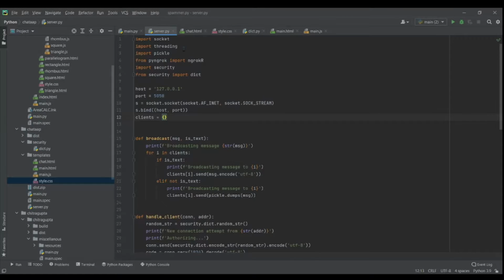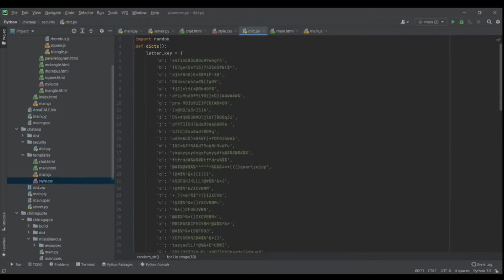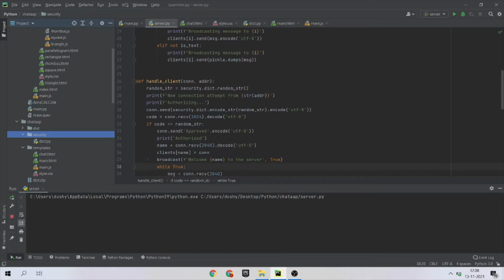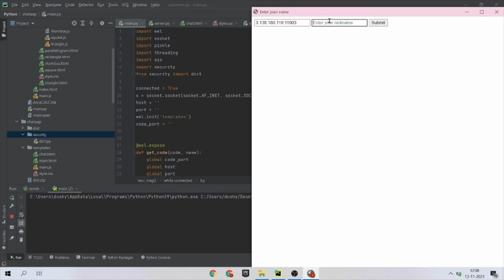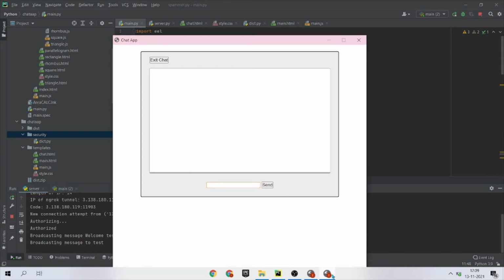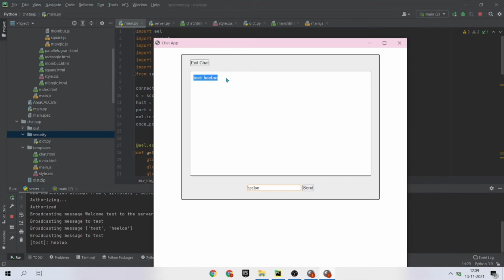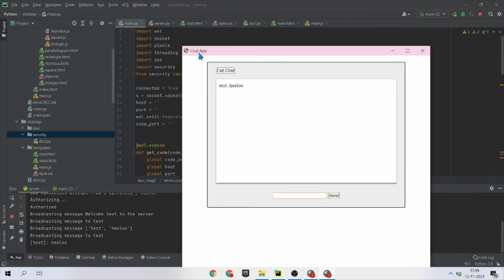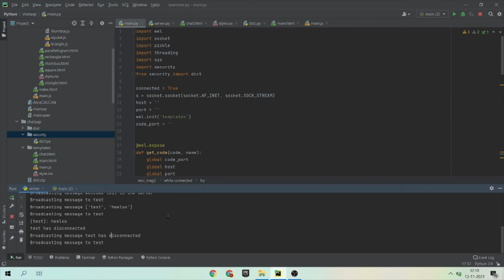Make a Chat app using Python!! | Series Introduction and Demo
Make a chat app in python without worrying about firewalls, port forwarding and cloud hosting because you wont need those: